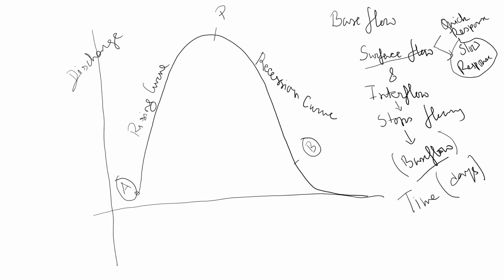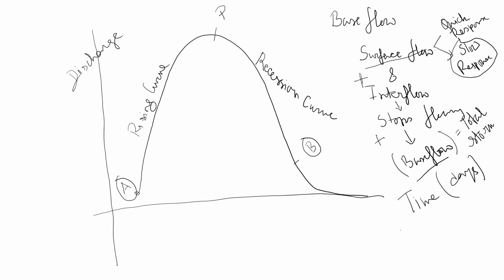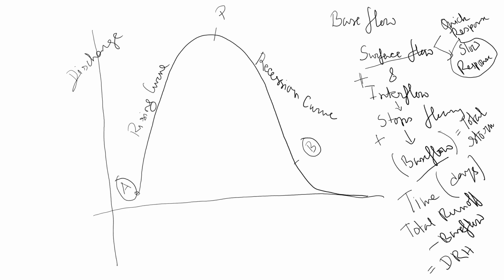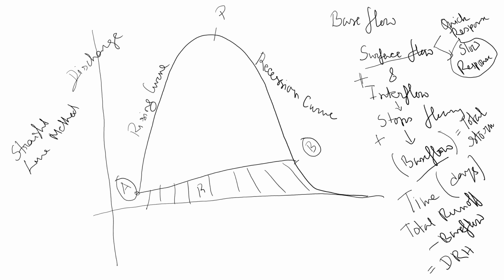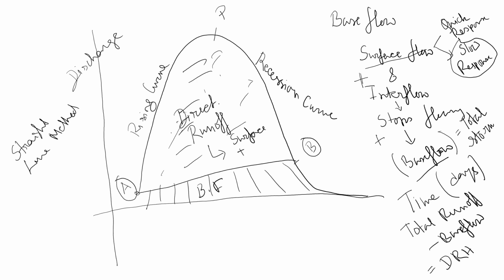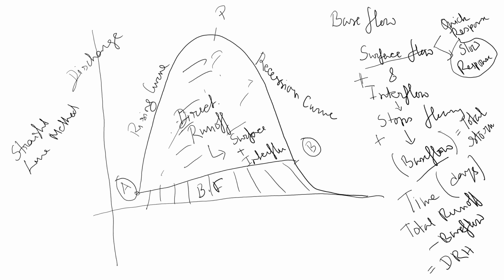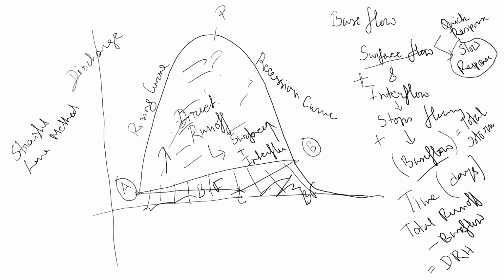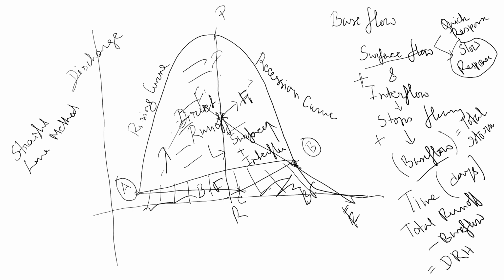BASEFLOW SEPARATION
Hydrologists frequently use the baseflow separation method to distinguish baseflow from overall streamflow. It is an essential step in comprehending how water flows within a watershed. Researchers can examine the characteristics of the baseflow component, which represents the contribution of groundwater to streamflow, and evaluate its significance in maintaining aquatic ecosystems and water resources. The baseflow component is estimated using a variety of mathematical models and statistical techniques that make use of streamflow information, precipitation data, and other pertinent hydrological parameters. To accurately calculate the impact of groundwater on streamflow, researchers must be able to distinguish between baseflow and surface runoff using these models and techniques. Scientists can better understand the baseflow component by the use of straight-line methods and other graphical methods. The numerical methods can be utilized to validate the conclusion from the graphical method.

This video lecture will introduce you to the graphical method of baseflow separation. This is the 2nd part of the HydroGraph Tutorial. The entire tutorial can be accessed by becoming a subscriber of my newsletter HydroGeek.Substack.

You may also like :
Enroll for online courses on hydro informatics for Free:
Participate in Online Internships on different soft computation techniques and their applications in water resource development for Free